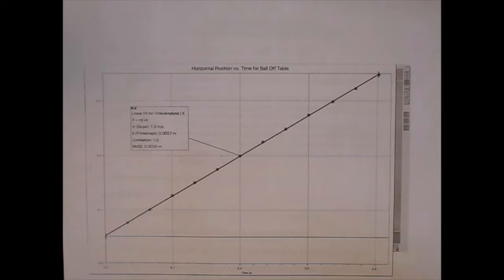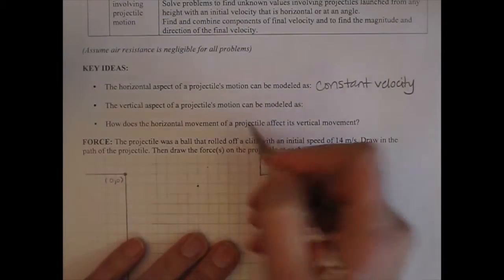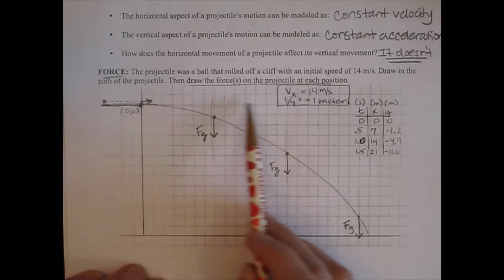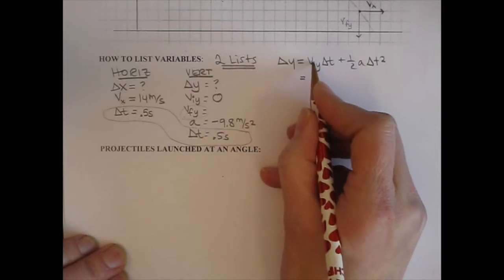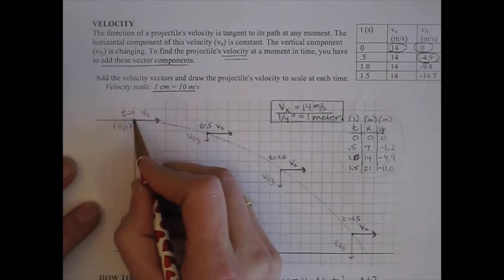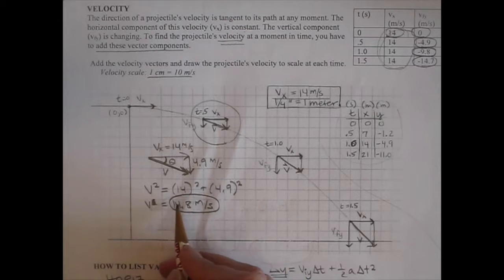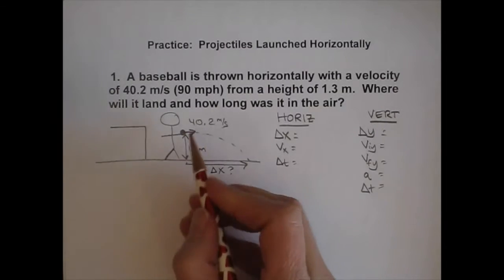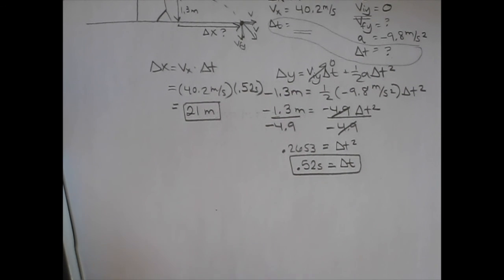Projectile Motion Summary and Practice